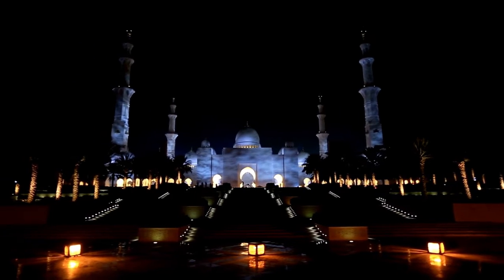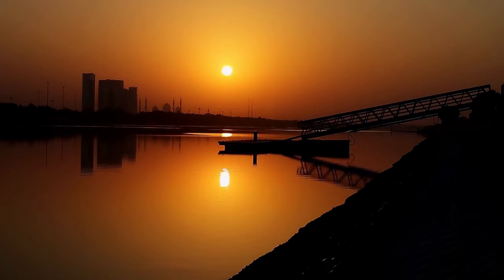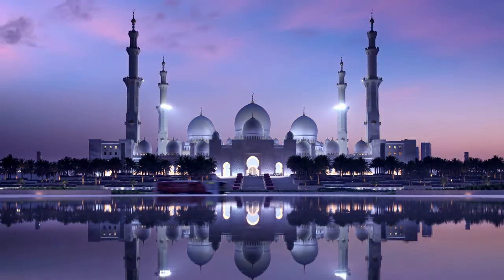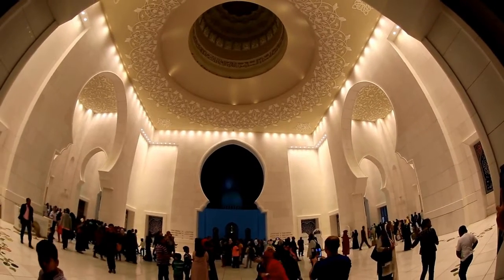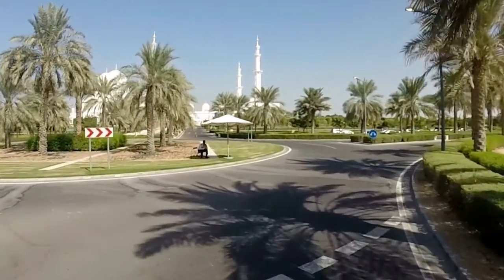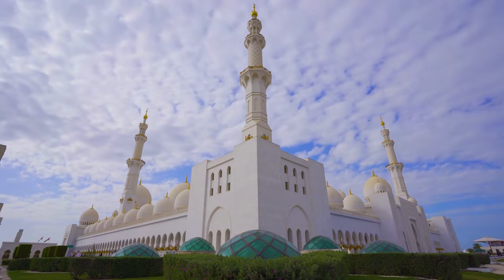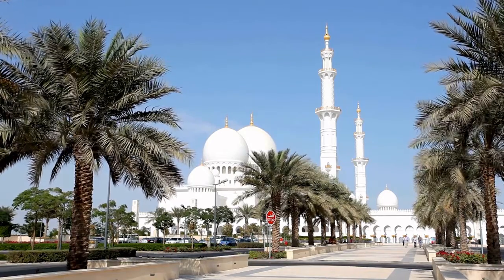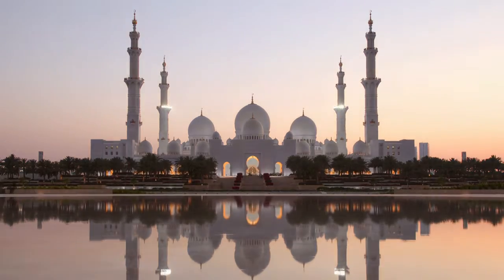ग्रैंड मस्जिद अबू धाबी, The Sheikh Zayed Grand Mosque Abu Dhabi 2022, Trending Places in the World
The Sheikh Zayed Grand Mosque Abu Dhabi  2022 | Trending Places in the World | Top 10 | Travel Vlogs | ग्रैंड मस्जिद अबू धाबी

The Sheikh Zayed Grand Mosque is in Abu Dhabi, the capital of the United Arab Emirates. It is the largest mosque in the country and the major place of worship for daily prayers. Approximately 41,000 individuals came to see it during Eid 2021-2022.
The Sheikh Zayed Grand Mosque is a massive architectural masterpiece that purposefully combines many Islamic architectural schools. It is one of the largest mosques in the world. It features 82 domes, 1,000 columns, 24-carat gold gilt chandeliers, and the world's largest hand-knotted carpet.